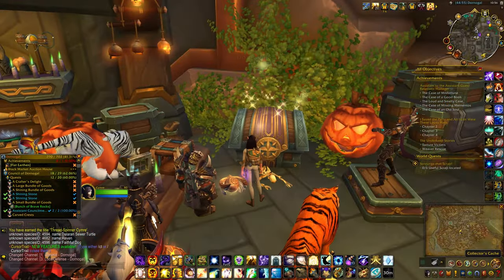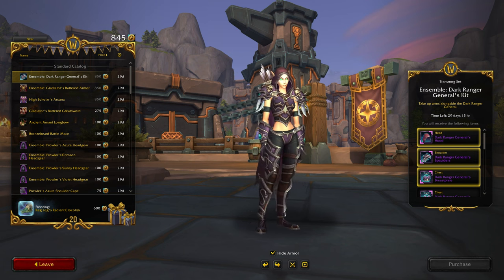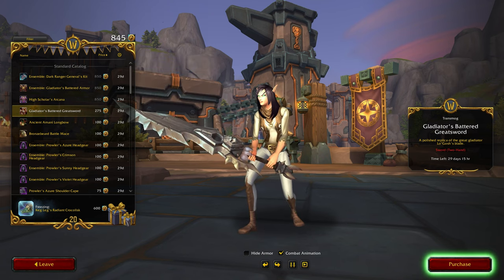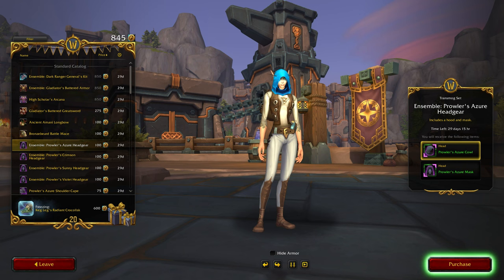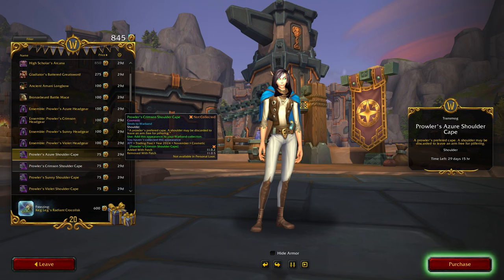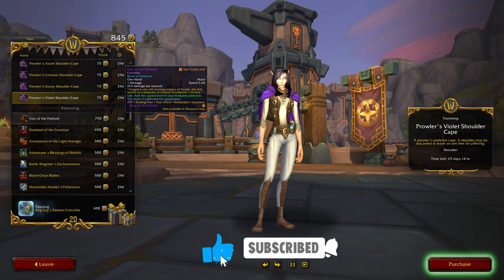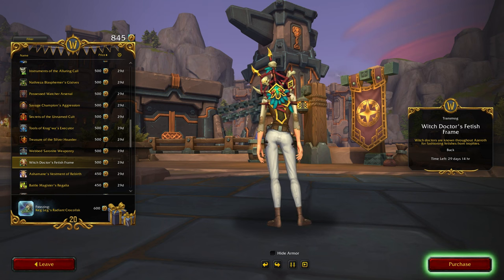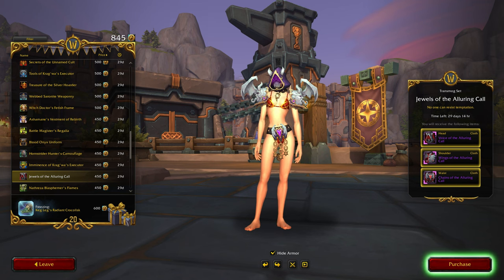November Trading Post Rewards 2024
November's Trading Post rewards for 2024. Hope you like transmog because there's no pet or mount this mount.